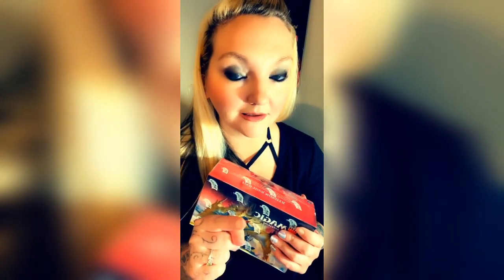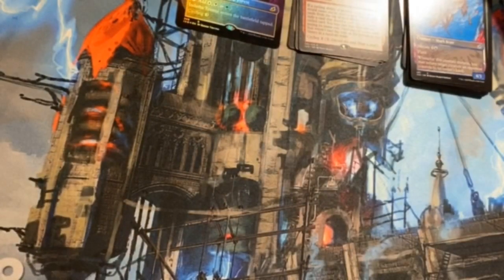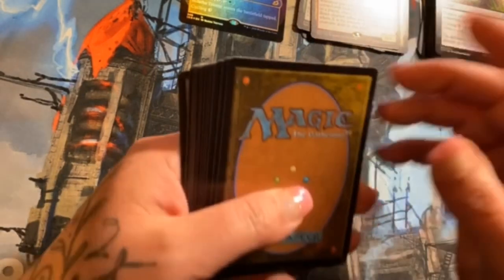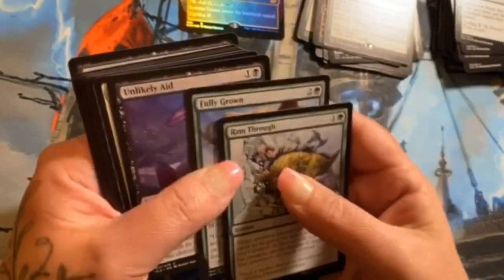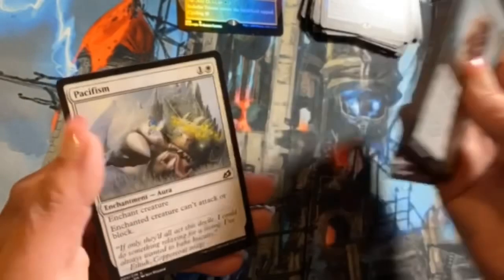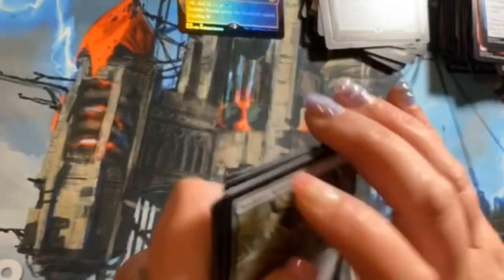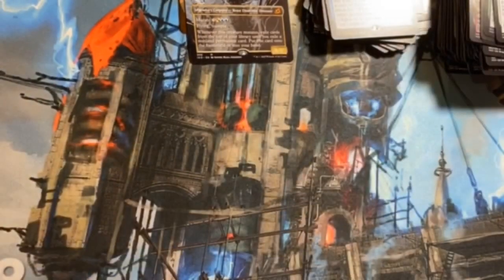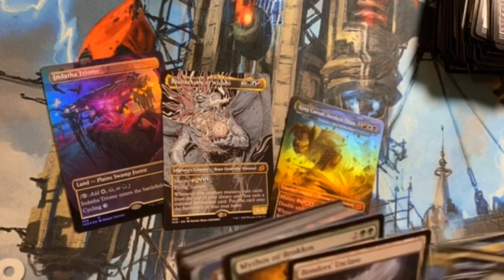Ikoria Full Box Opening PLUS Alter Giveaway!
Leave a comment to enter to win the alter!!